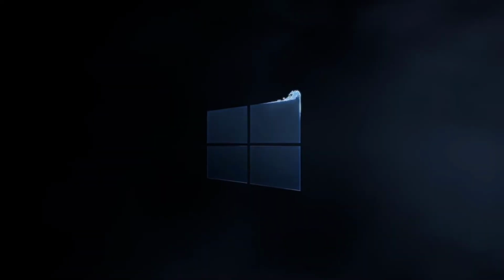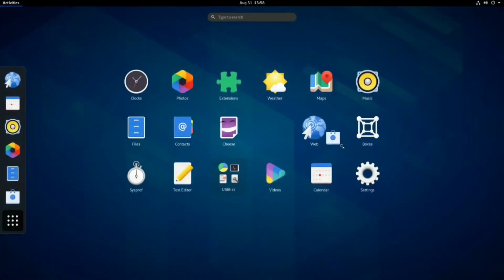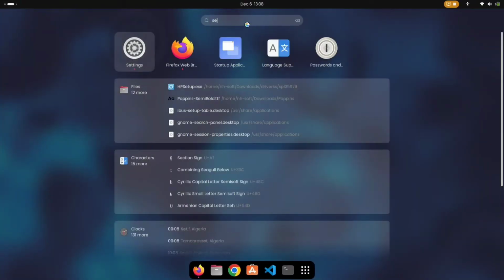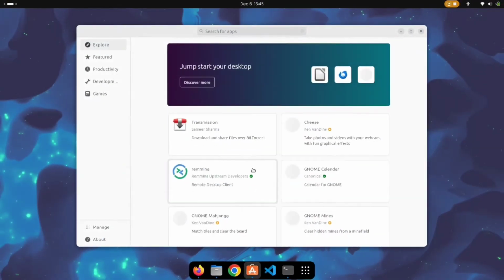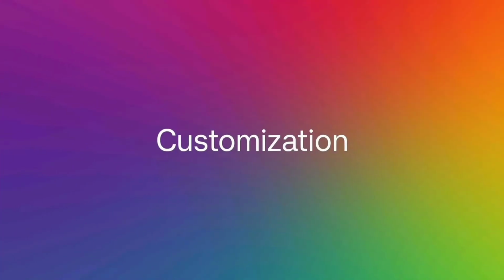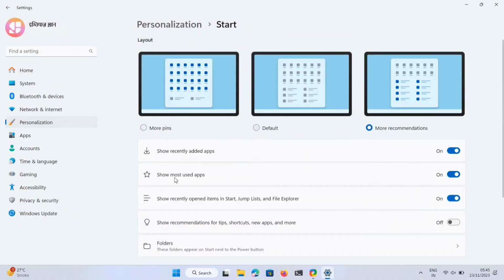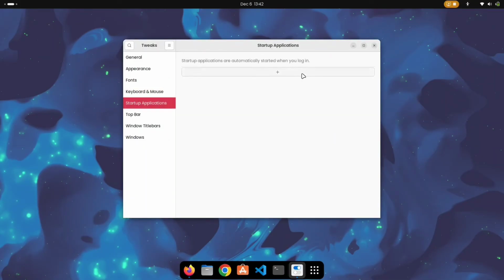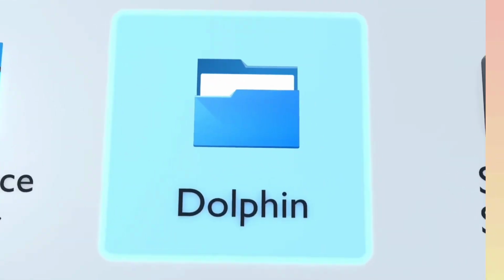Linux VS Windows Comparison